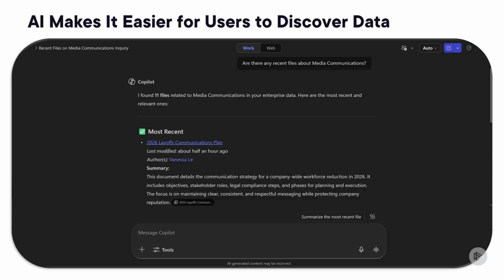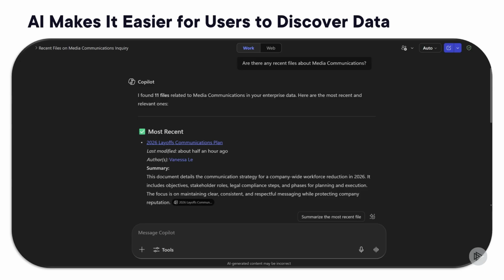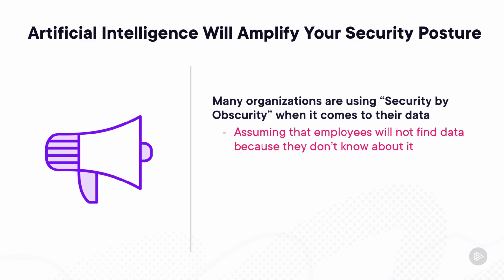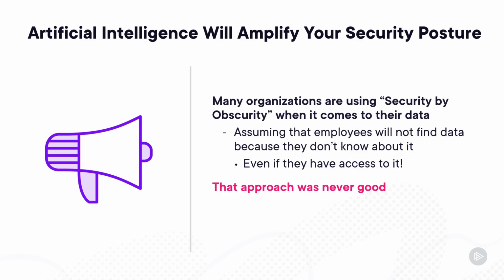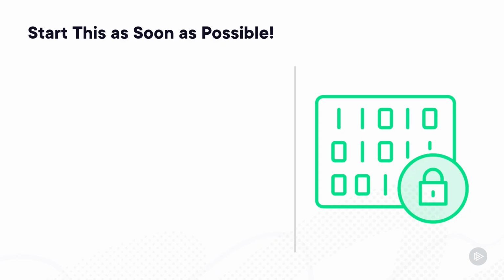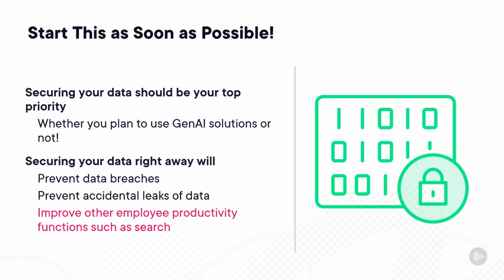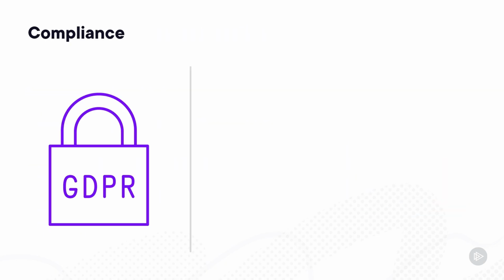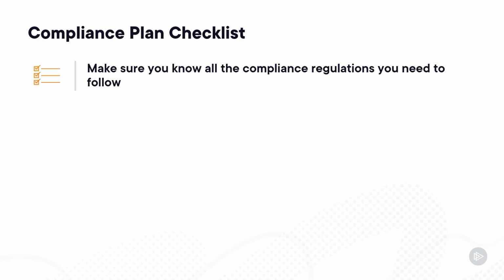Why Generative AI is the Ultimate Amplifier of Your Security Risks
Is your data actually ready for Generative AI? In this video, we dive into why security and compliance are the most critical foundations for any GenAI project. Many organizations rely on "security by obscurity"—the hope that users won't find data they shouldn't see.

In this clip from my Pluralsight course on Assessing Data Readiness for Generative AI, we talk about:
✅ Why AI exposes weak access controls
✅ Key security and compliance risks to address before using GenAI
✅ Why security and compliance must be ongoing, not one-time tasks